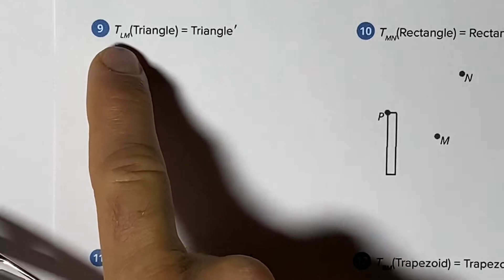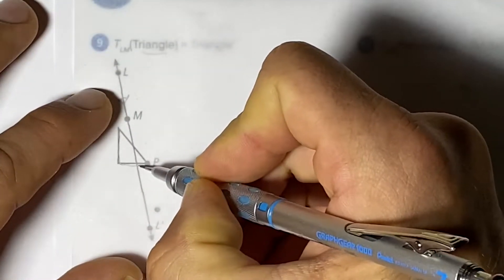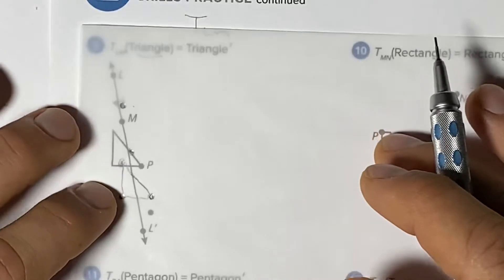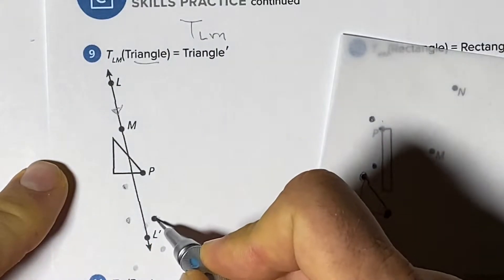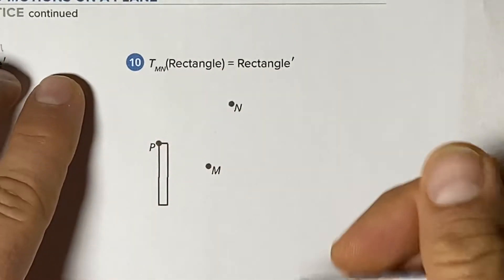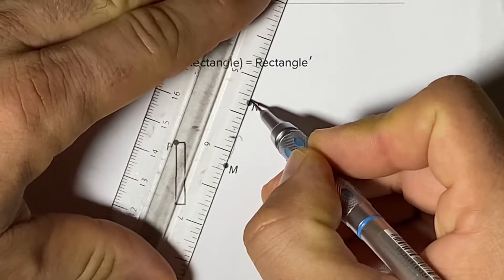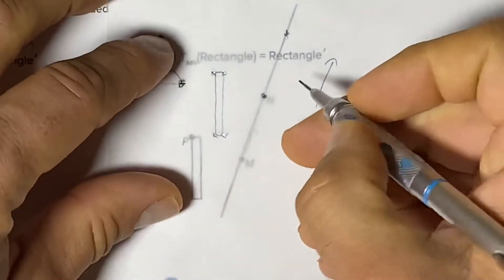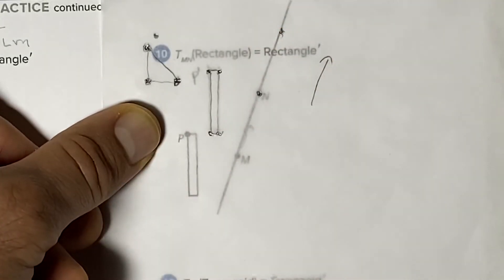Translating with tracing paper - Geometry common core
The Carnegie Learning curriculum way